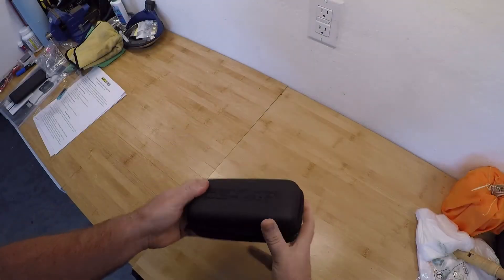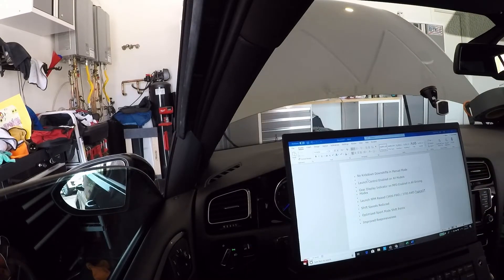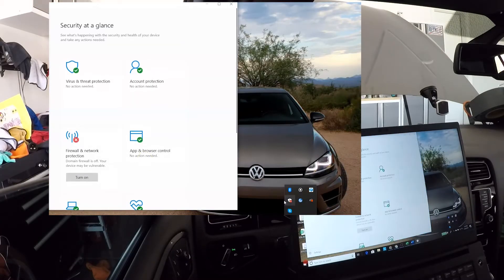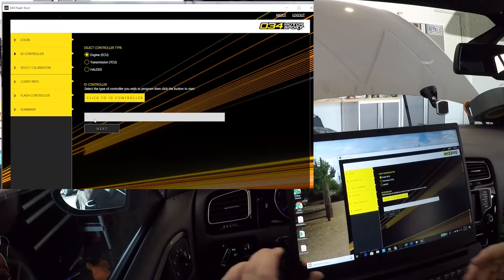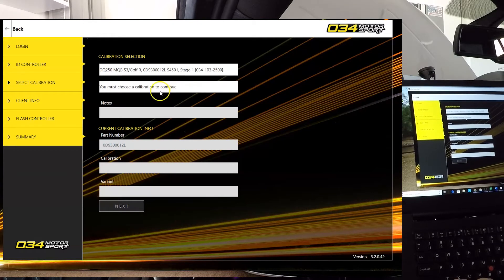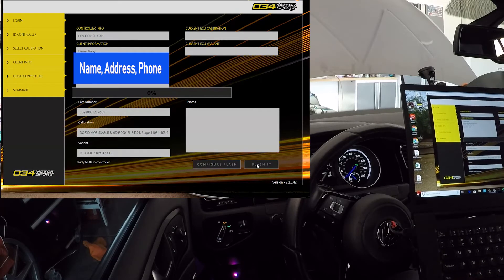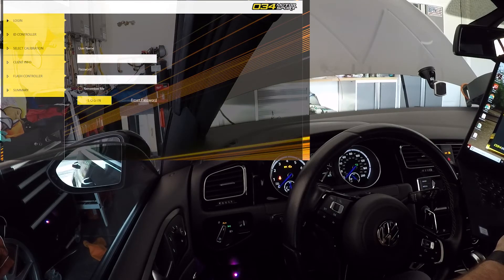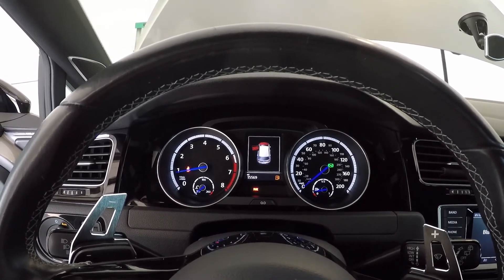DIY Dynamic+ tune VW Golf Mk VII - HOW TO and FIRST DRIVE - ECU & TCU from 034Motorsport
Made a quick video of me tuning my TCU on a Stage 1 Mk 7 Golf R (2015). I haven't seen much online about the solid Dynamic+ tuning system from 034motorsport so wanted to post this to help those who take a run at it a) know how to do it and b) have a sense of what to expect.

No CELs! Not a one!